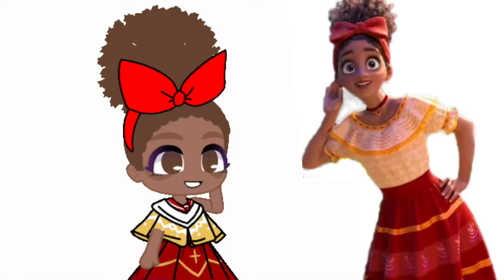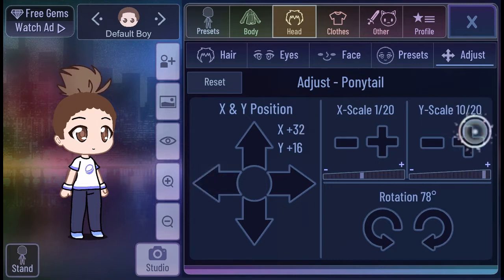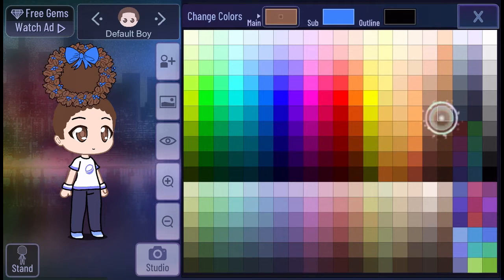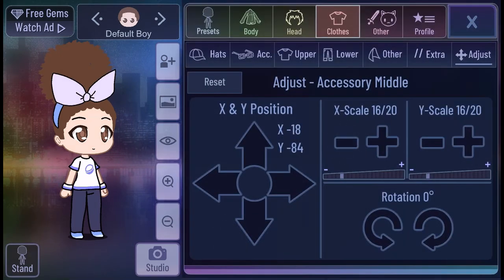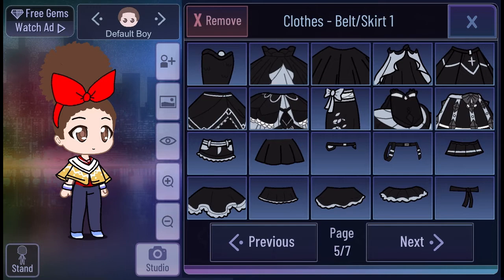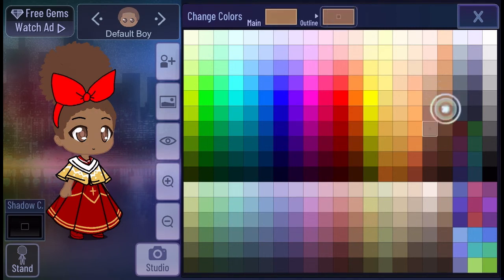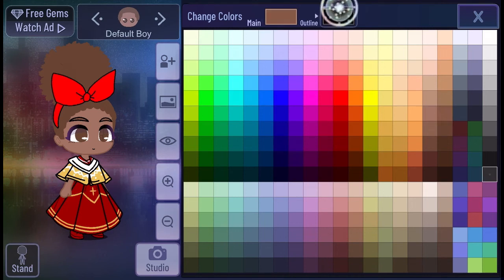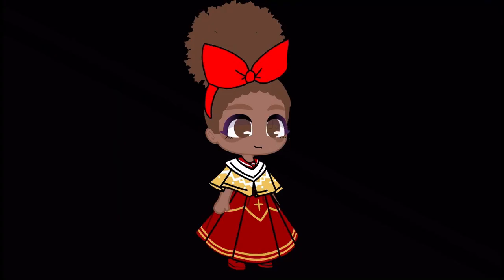How to make Dolores from Encanto